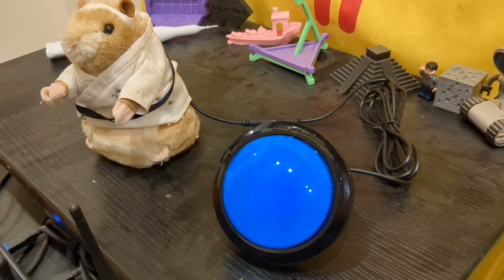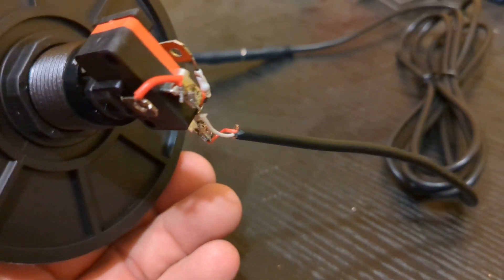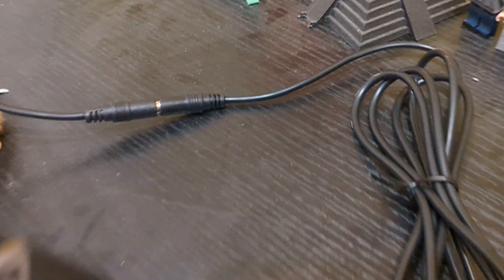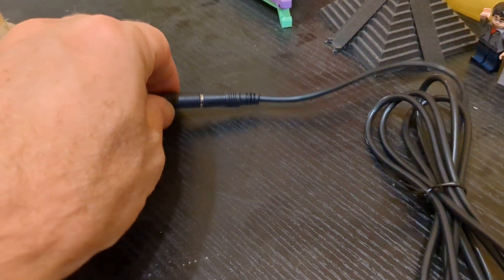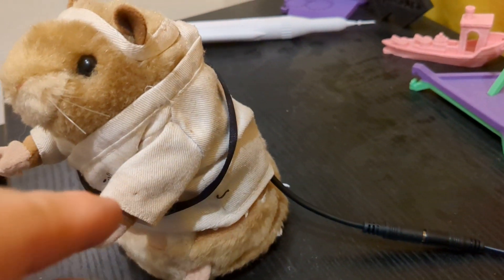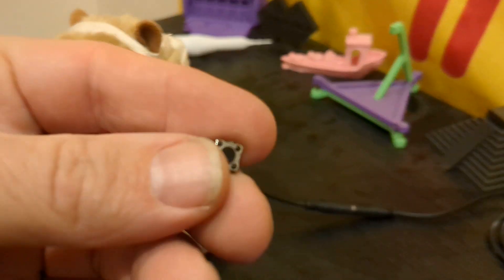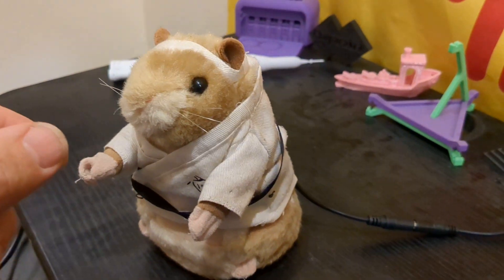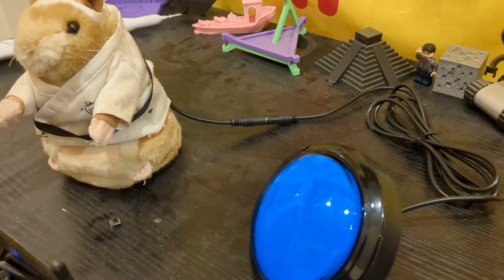Switch Adapted Toy Prototype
So stoked about our first switch adapted toy! We're making a bunch of toys like these to give to kids who may struggle playing with toys that have tiny buttons for Christmas.